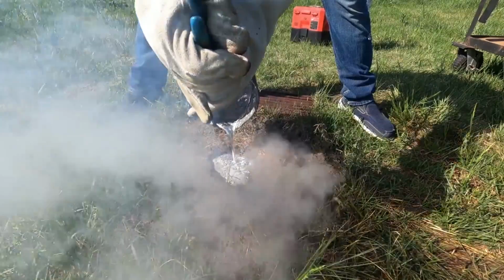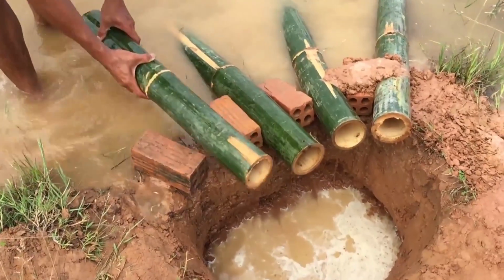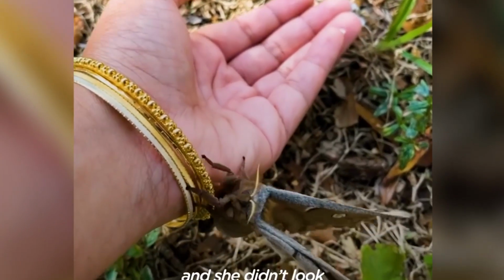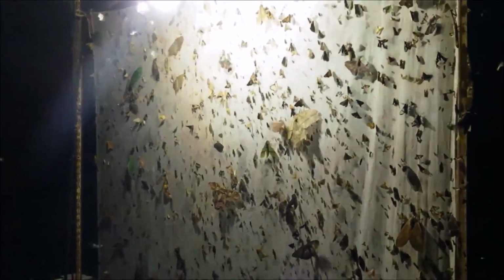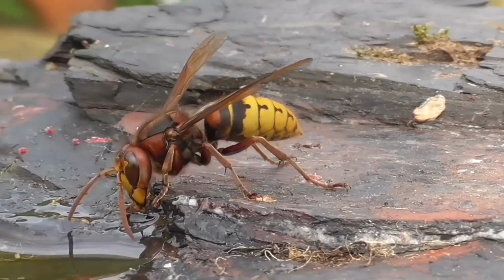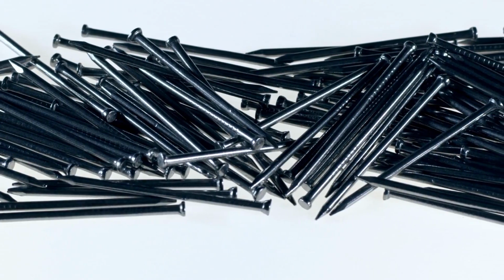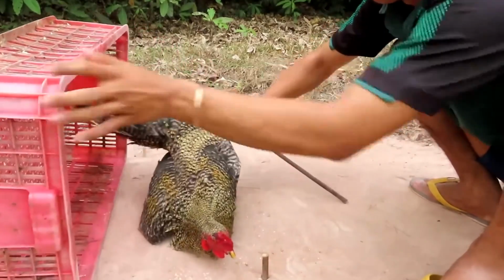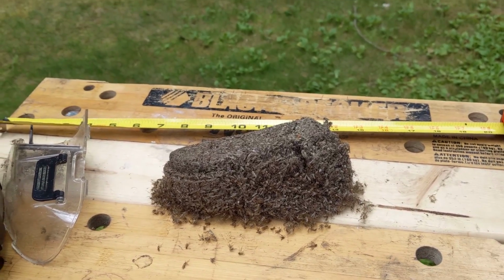Man Built This Trap In His Backyard, And It’s Disgusting How Well It Works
Man Built This Trap In His Backyard, And It’s Disgusting How Well It Works. From a casting of a fire ant colony, a bamboo trap to catch an anaconda, a cruelty-free rat trap, a fish and crab trap, to some drunk slugs in a cup, we have for you some of the most creative and amazing traps that work disgustingly well!